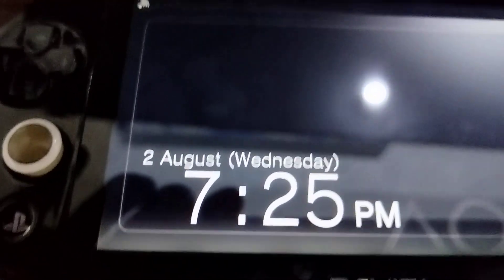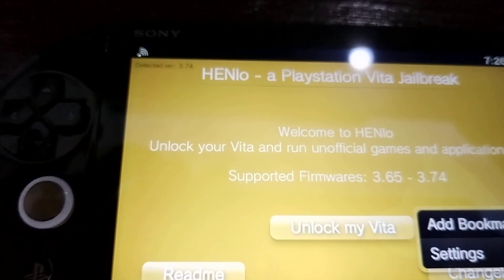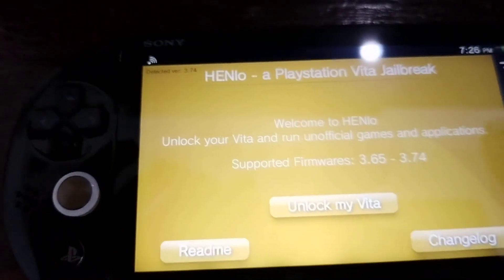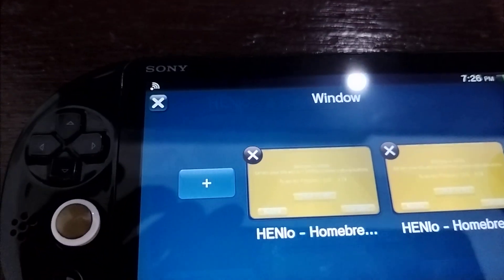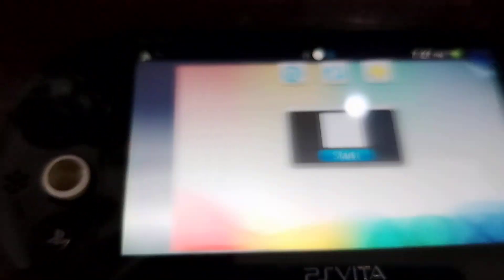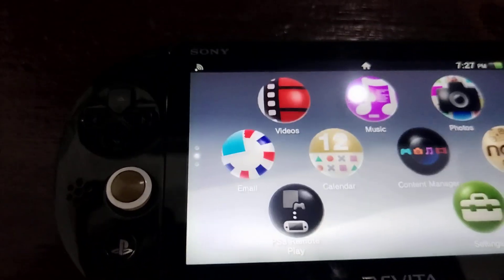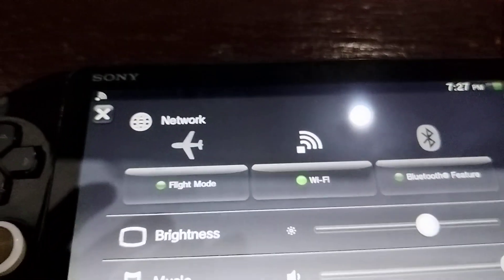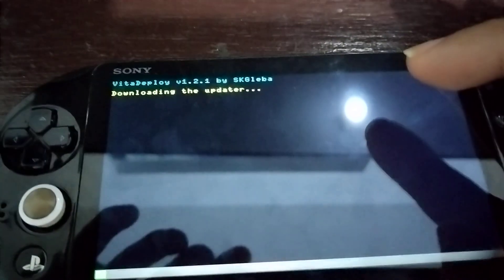HOW TO FIX INSTALL FROM DIFFERENT OS NOT SHOWING VITA DEPLOY PS VITA/PLAYSTATION VITA